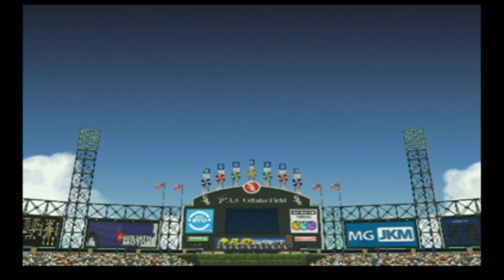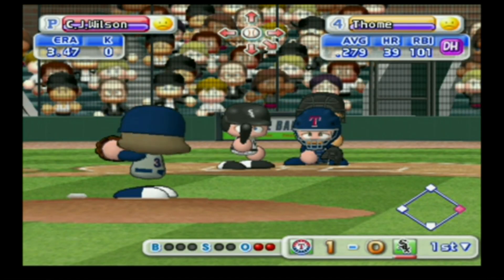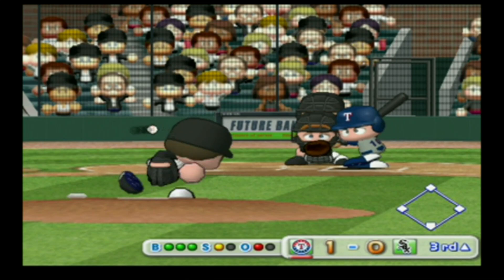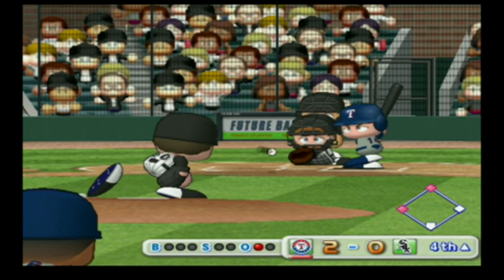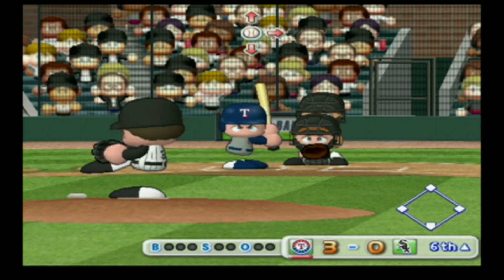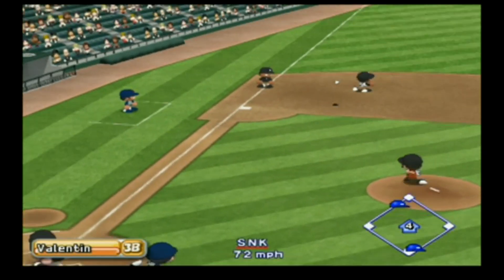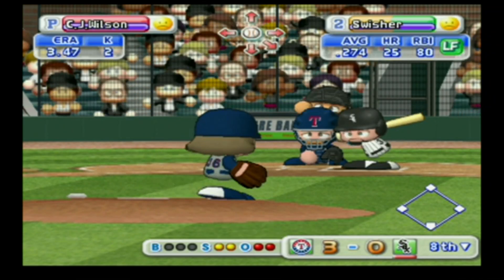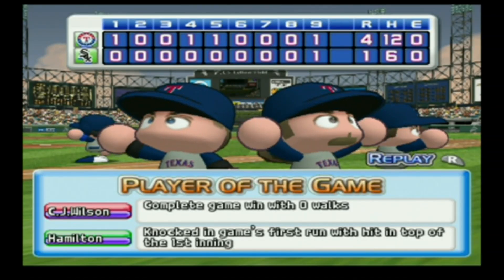MLB Power Pros Playoffs: Texas Rangers @ Chicago White Sox Game 3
The American League Wild Card Series kicks off with a climactic showdown between the American League's finest eight teams...

The Texas Rangers have been a long dormant franchise, rife with poor team building decisions and a lack of star presence in their lineup.  However, an unexpected strong start compelled the team to make a few big moves to move them into contention earlier than hoped.  A breakout season from outfielder Josh Hamilton, combined with a few big midseason acquisitions of talent from the Royals and Pirates have shown that the Rangers are once again a force to be reckoned with by the rest of baseball.  Their strength lies in stalwart starting pitching and a loaded lineup with both youth and veterans...

The Chicago White Sox are looking to rebound after a rough season in 2007, after several key players under performed expectations or endured injuries.  With a loaded Division of competition to fight, the White Sox did what they had done previously in 2005 and ran off with the Division Title long before the first half had ended.  Fueled by a potent pitching staff led by Mark Buehrle and Javier Vazquez and a veteran laden lineup led by Paul Konerko, Jim Thome and Jermaine Dye, the Sox held no lower than a 6 game lead in the entire season, ending with an impressive 95 wins en route to another chance to add to their storied legacy...